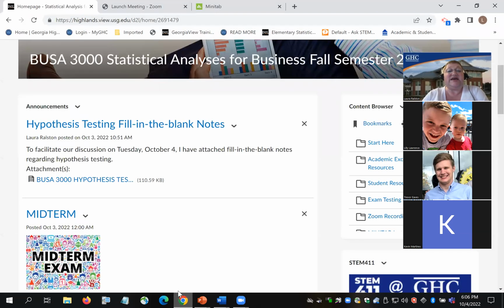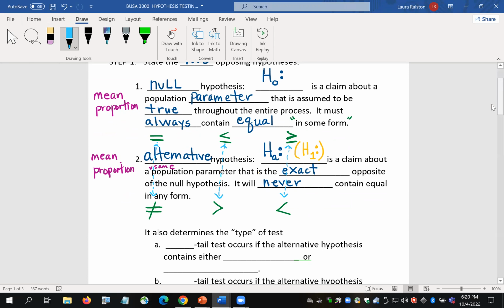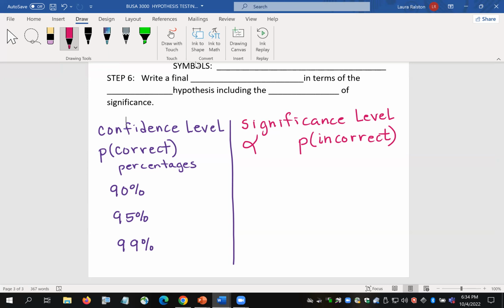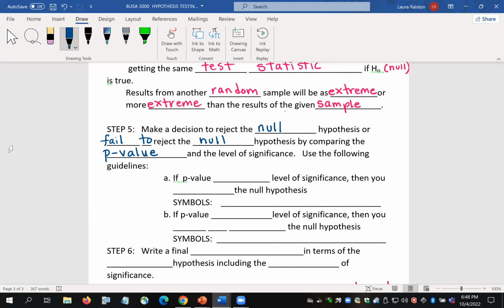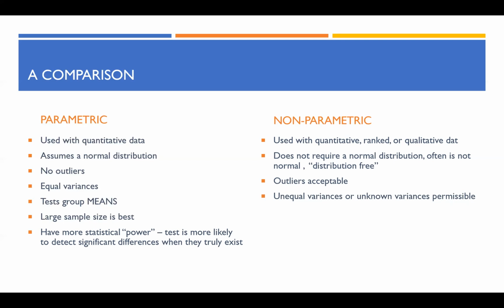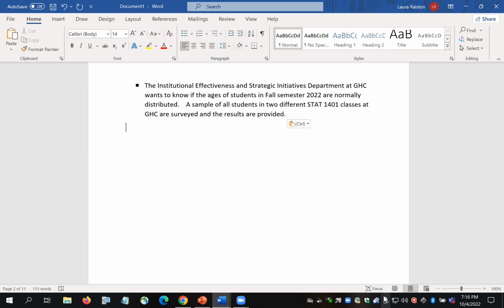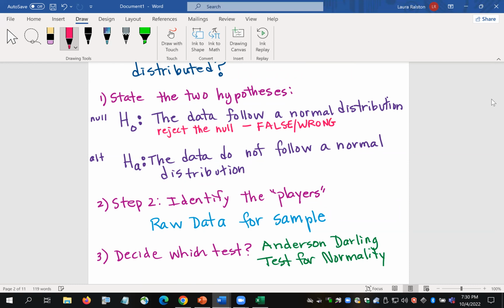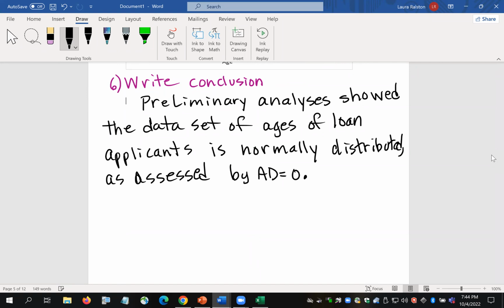Hypotheses, p-value, and Normality